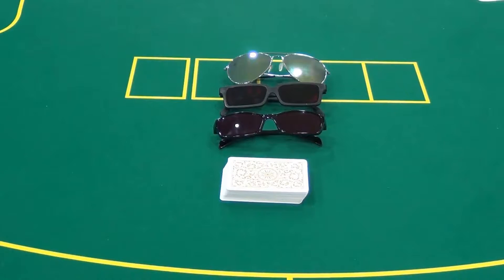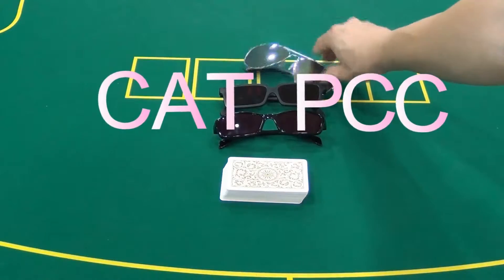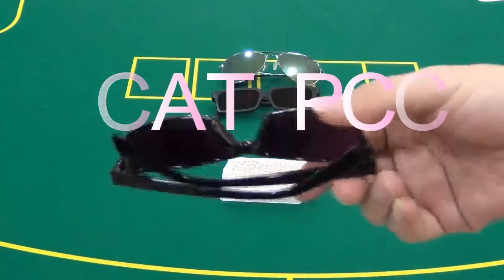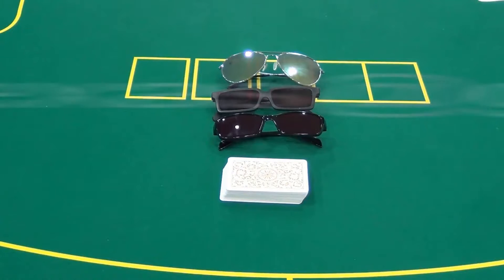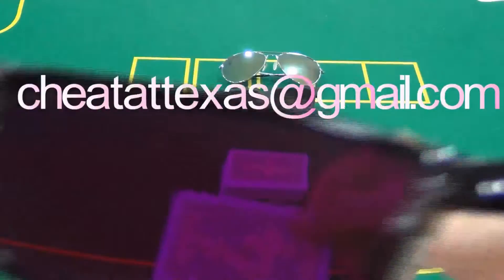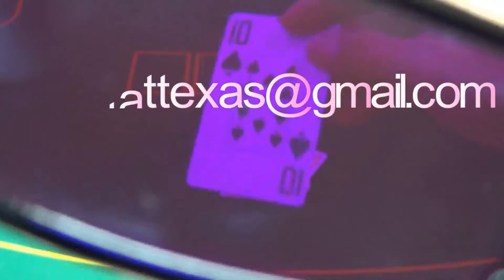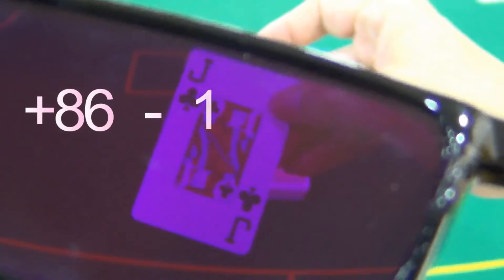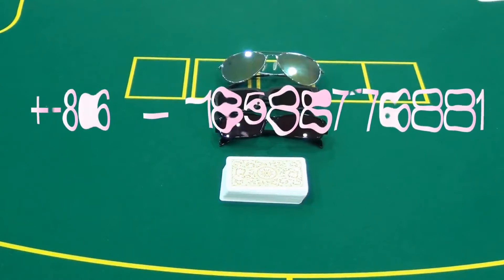IR Sunglasses for Marked Cards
A pair cool and fashionable Infrared sunglasses looks like the ordinary sunglasses in appearance, which can be used in poker cheating. You can wear it outside for a long time and it is not harmful to your eyes. Infrared sunglasses should work together with the marked cards printed by invisible ink so that others cannot see by their naked eyes. You can send your own sunglasses to our company or send us the picture you want and we can process them to meet your requirement.